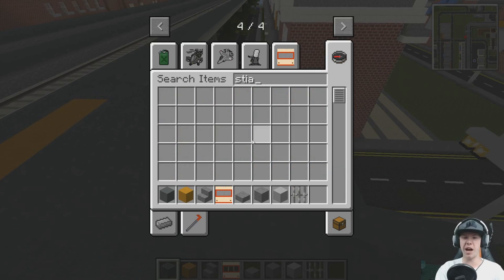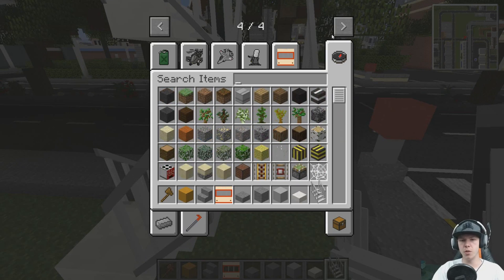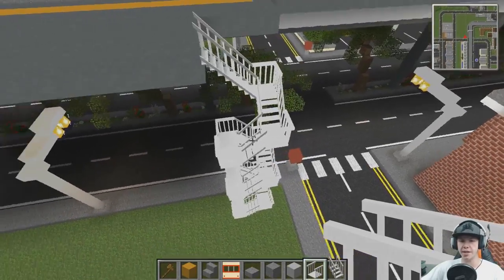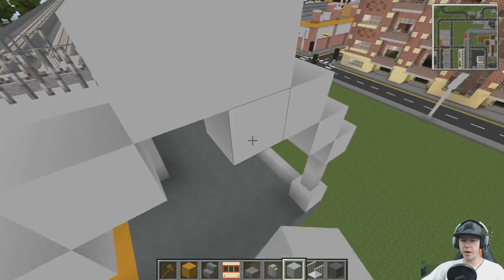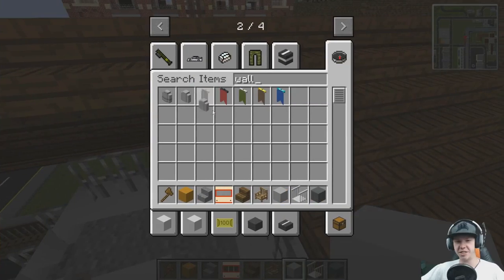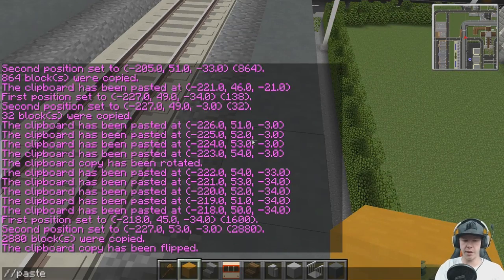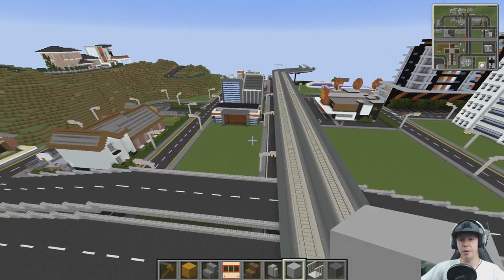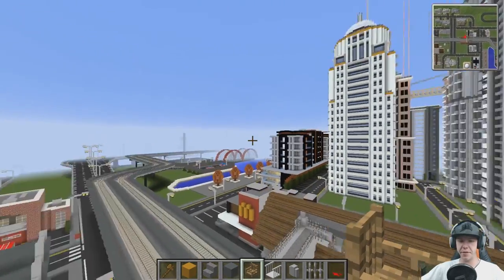How To Build A City :: Minecraft :: Train Stations :: E153